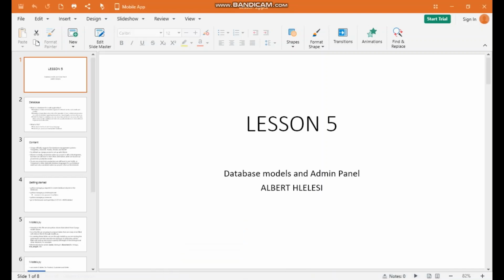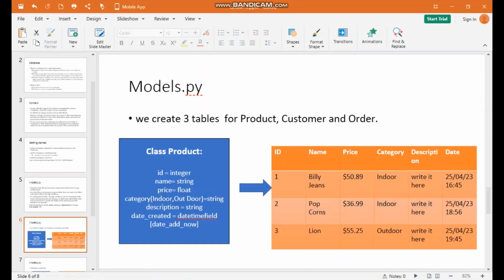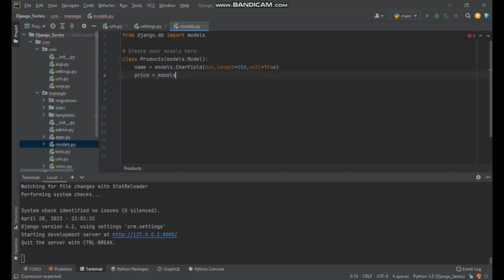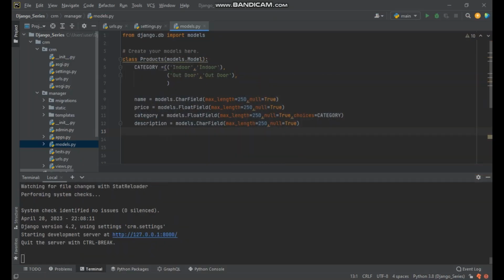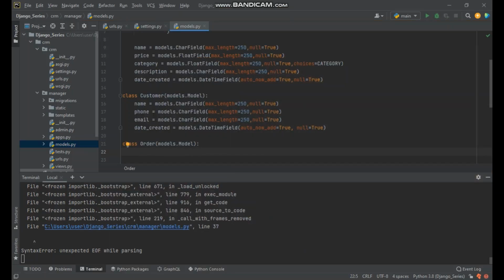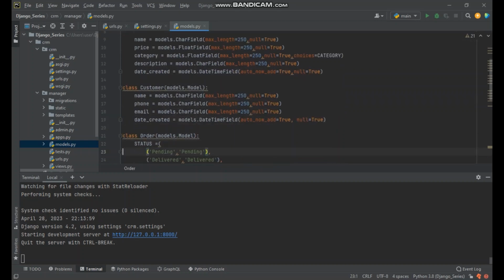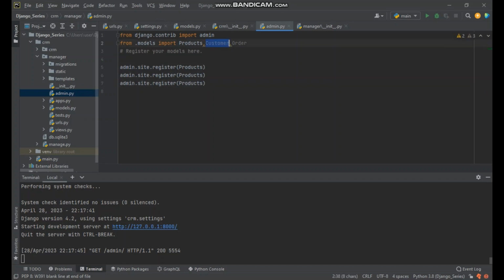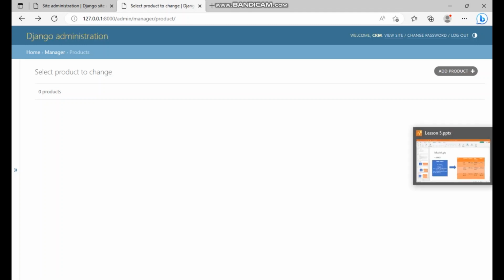Lesson 5 - Database models and Admin Panel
In this lesson we discuss how Django provide us with Administrative functionalities for our web app database.